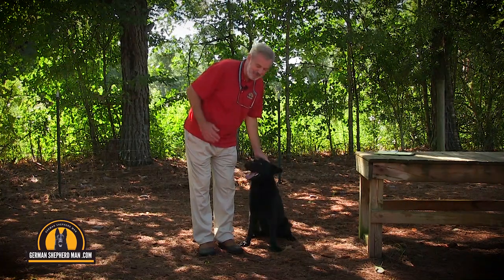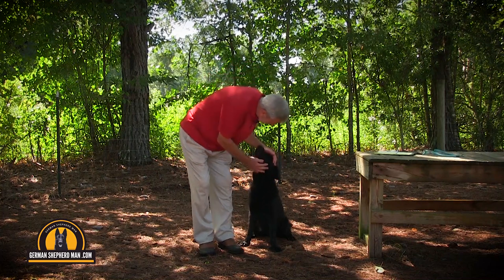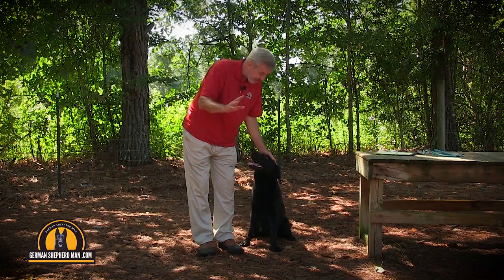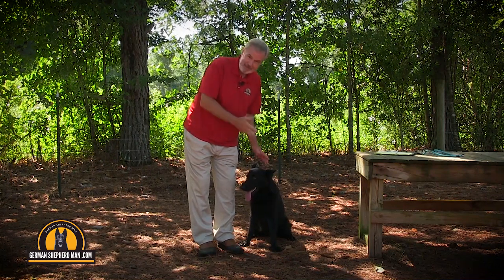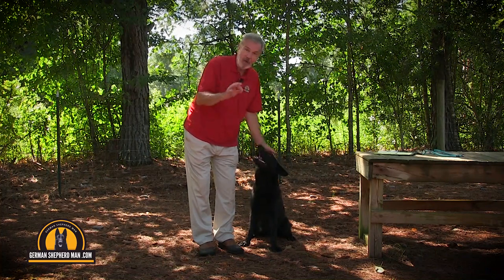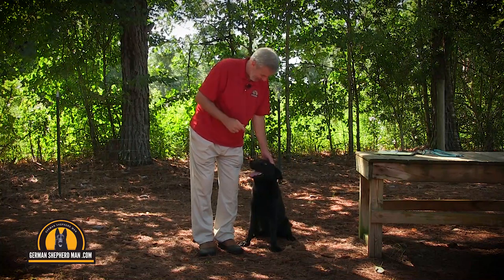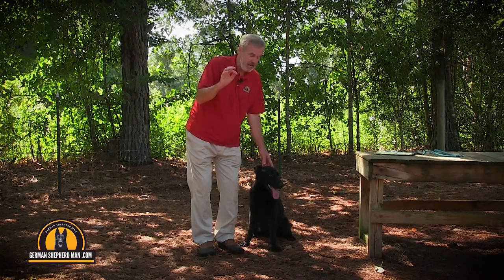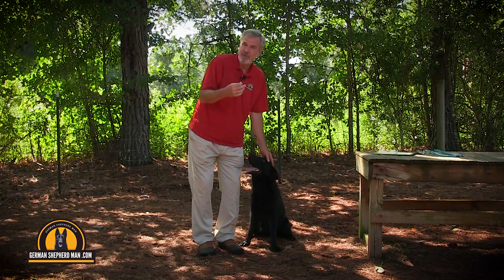GSM GERMAN SHEPHERD SHINY COAT AUG 2020